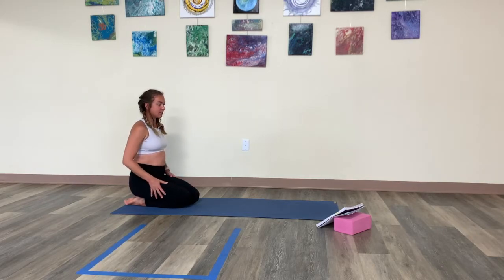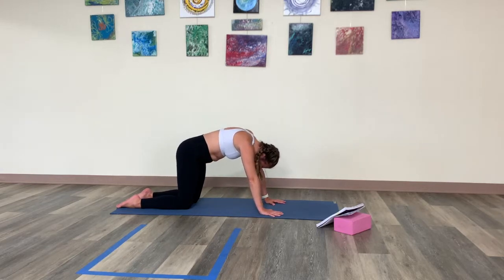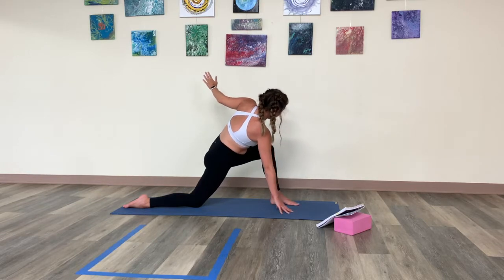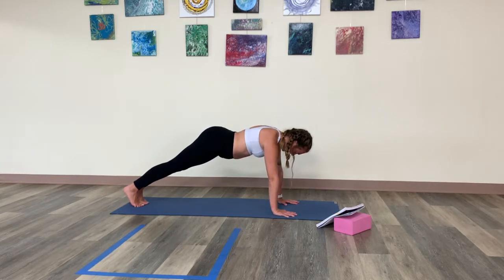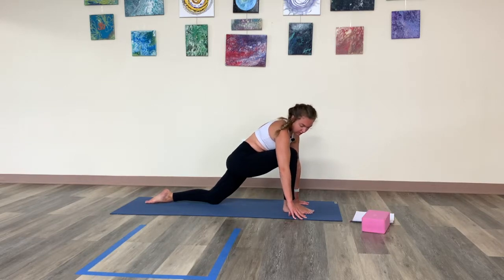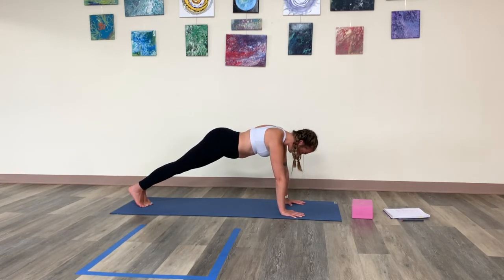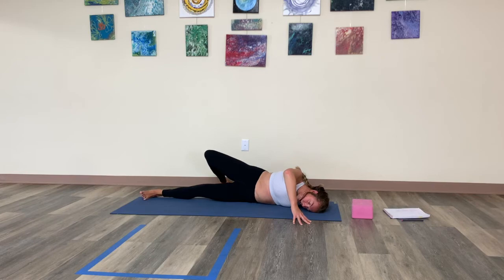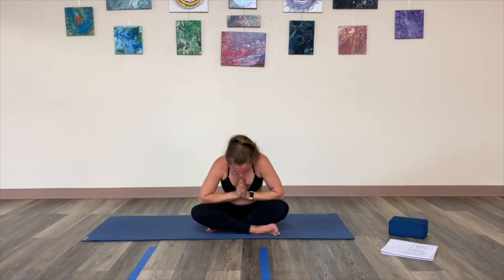Beginner Yoga for Chest, Back, and Shoulders: 30 Minutes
Beginner Yoga to stretch and strengthen your chest, shoulders, and back. This class can be practiced by any level yogi. Cues will be given throughout the practice to ensure proper safety and alignment.
This class helps improve posture, strengthens and tones back muscles, and stretches the chest and shoulders.
Unroll your mat and join me. Please comment and let me know how you did!

PROPS:
Yoga props are not needed, but an extra towel or mat can be used if you have knee pain.
Yoga Block
Yoga Strap

 The ideas, exercises, programs, meal plans and other opinions expressed here and on our blog reflect our opinions and personal experiences, and are not intended to be or replace medical advice. By participating in this exercise or exercise program, you agree that you do so at your own risk, are voluntarily participating in these activities, assume all risk of injury to yourself, and agree to forever hold harmless, release and discharge the Happy Holistic Yogi from any and all claims or causes of action, known or unknown, arising out of your use of these materials.